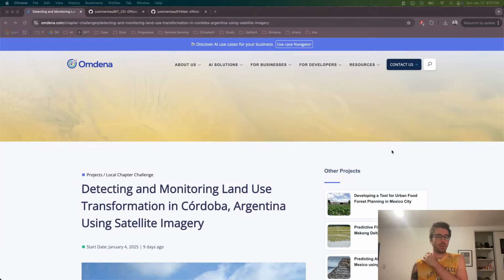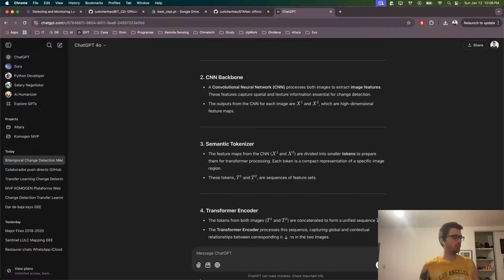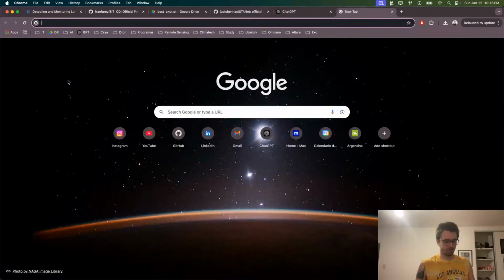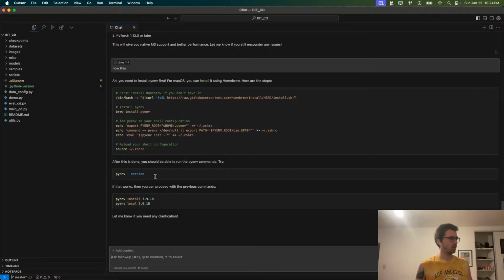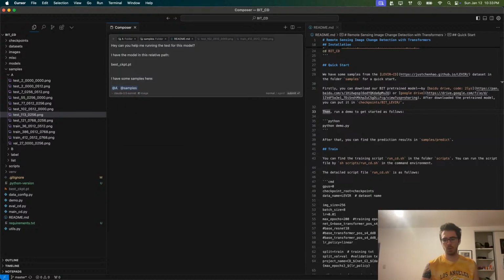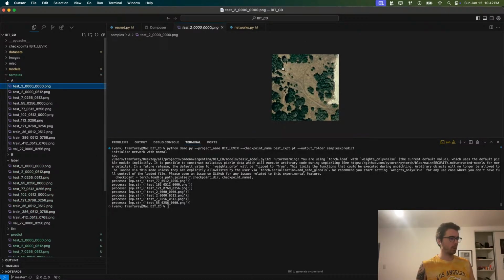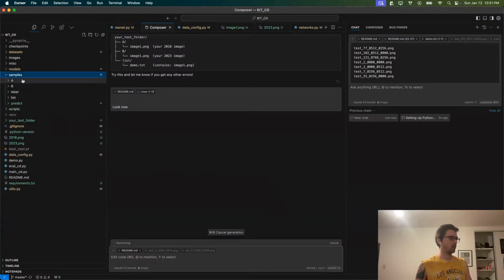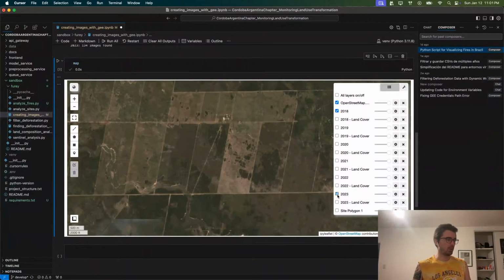Transfer Learning for Change Detection: Adapting Pre-Trained Models to Satellite Data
Join me as I walk through the process of using transfer learning to adapt a pre-trained model for satellite image change detection. We'll explore an open-source model, modify it for custom data, and apply it to land-use monitoring. Perfect for geospatial enthusiasts, data scientists, and anyone curious about Earth observation! Tools: Python, Google Earth Engine, and CURSOR.